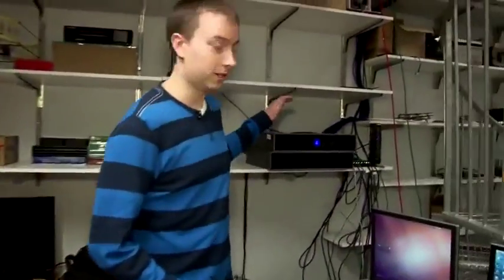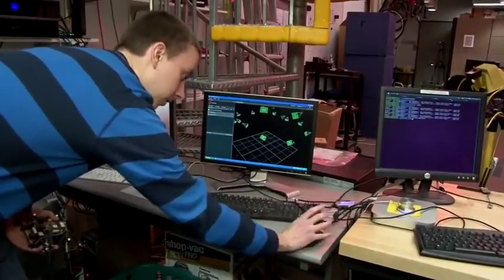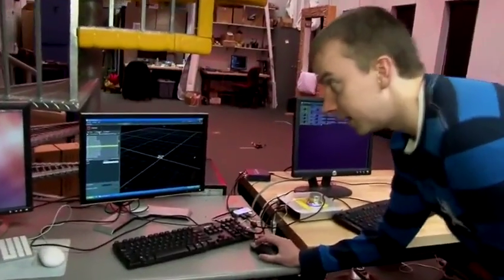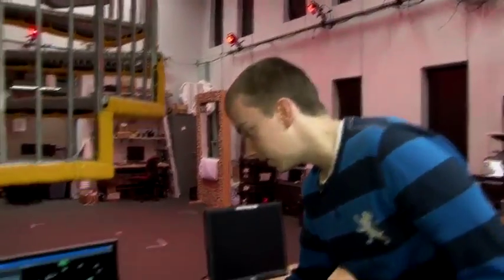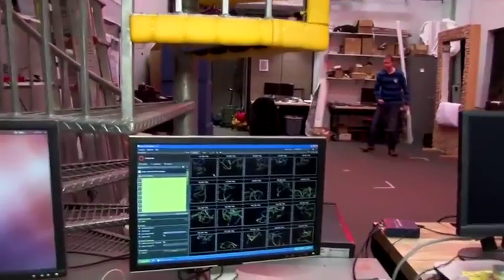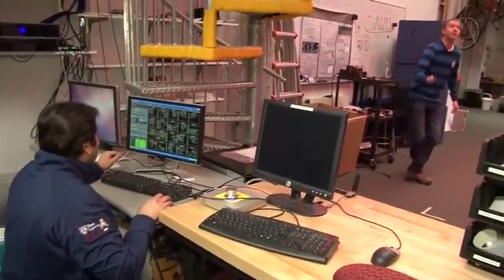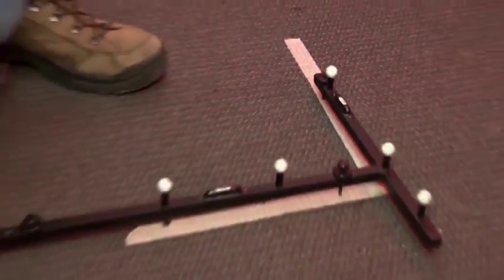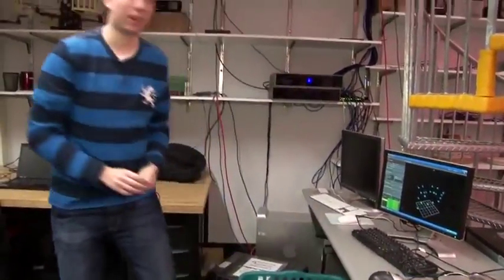6 5 Supplementary Material Introduction to the Motion Capture System by Matthew Turpin Universi